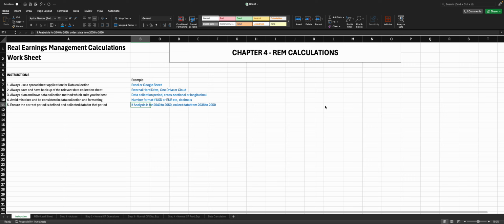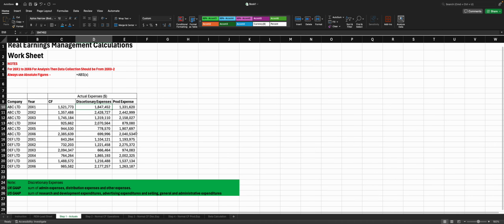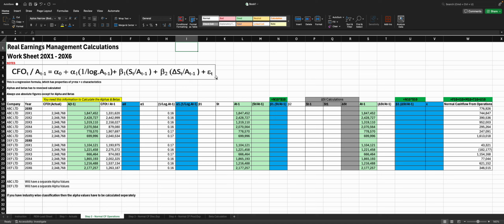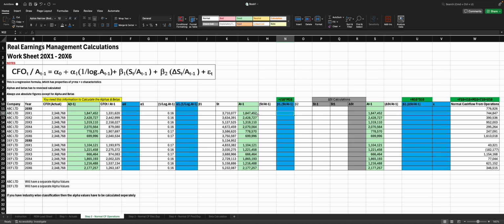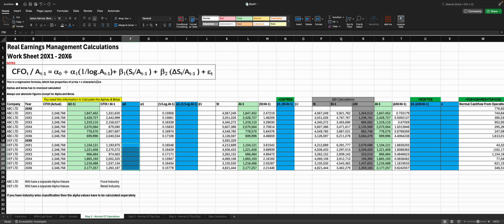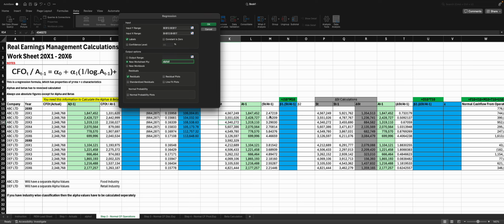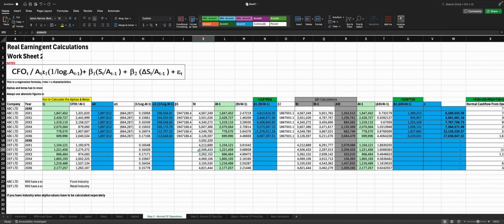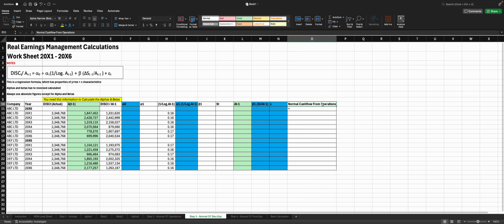Real Earnings Management - Chapter 4 - Calculating using Excel Sheet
📘 Real Earnings Management (REM) – Chapter 4: Practical REM Calculation in Excel

This chapter focuses on the practical calculation of Real Earnings Management (REM) using Excel spreadsheets and real company financial data. The tutorial explains each step of the REM estimation process, including accrual calculations, normal operations estimation, alpha and beta calculations, discretionary expenses, and production cost estimation.

Perfect for accounting researchers, finance students, MBA/PhD scholars, auditors, and anyone learning empirical accounting research methods.

🕒 Video Chapters:
00:00 Introduction
00:52 Explaining the Contents
03:40 Company Data Collection – Absolute Figures
07:00 Step 1 – Accruals Calculation
09:31 Step 2 – Normal Operations
23:28 When You Need to Calculate Separate ALPHA Values
27:50 ALPHA Values Explanation
30:20 Inserting ALPHA Values
40:42 Compiling Lead Sheet
42:11 Step 3 – Discretionary Expenses
42:41 Additional Sheet for Beta Calculation
42:50 Step 4 – Production Cost

📊 In this tutorial, you will learn:
✔ Real Earnings Management (REM) calculation
✔ Practical Excel spreadsheet application
✔ Roychowdhury REM model
✔ Accrual calculations
✔ Normal CFO estimation
✔ Alpha and Beta calculations
✔ Production cost estimation
✔ Discretionary expense modeling
✔ Cross-sectional regression analysis
✔ Empirical accounting research techniques

🎯 This video is especially useful for:
• MBA / MPhil / PhD Researchers
• Financial Analysts
• Auditors & Accounting Professionals
• Researchers in Empirical Finance & Corporate Governance

💬 Please comment any improvements, questions, or topics you would like explained further in future chapters.

Connect with ‪@shanmugavelrajeevan‬  for more insights into academic research, financial modeling, and data analysis:

Learn • Analyze • Apply